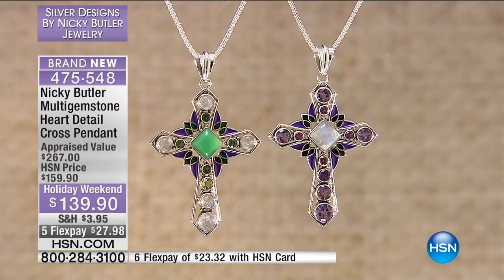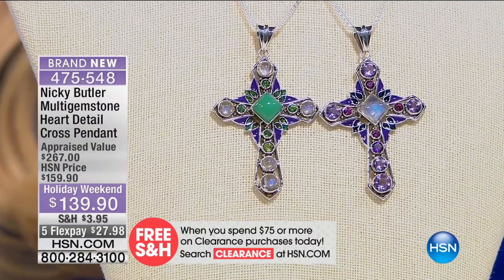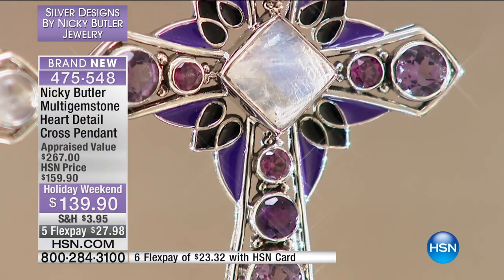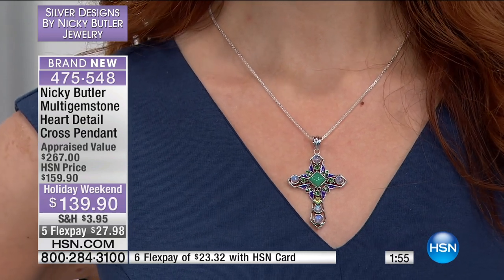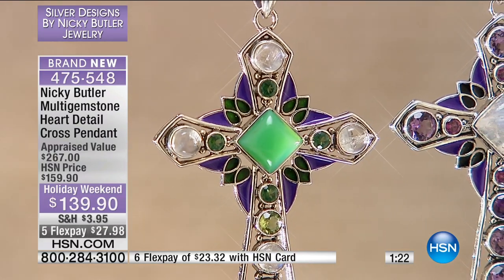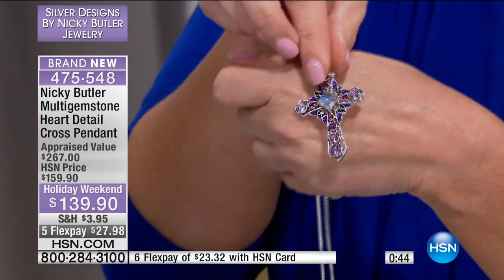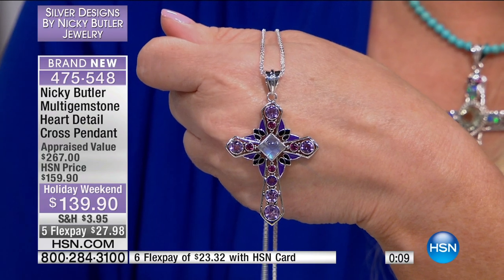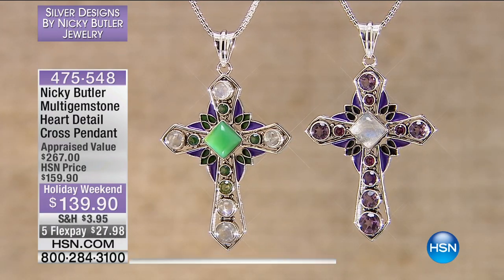Nicky Butler Multigemstone Heart Cross Pendant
Nicky Butler Multigemstone Sterling Silver HeartDetail Cross Pendant
Let your faith shine with Nicky's pendant adorning your neckline, shimmering with an artistic balance of gemstones, enamel...